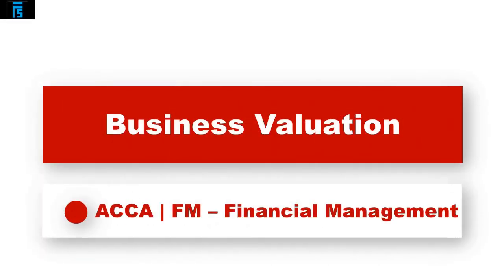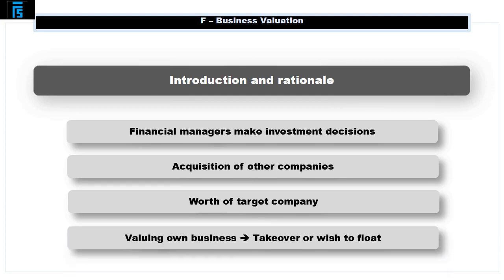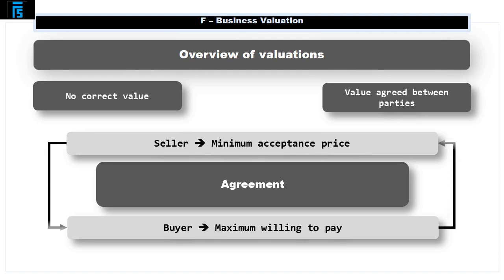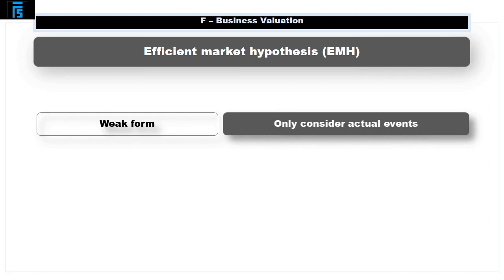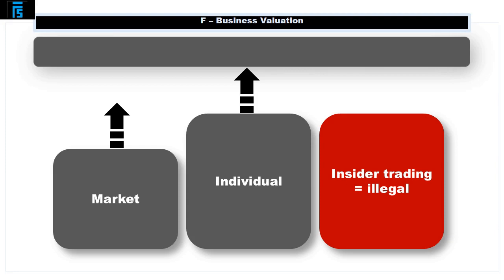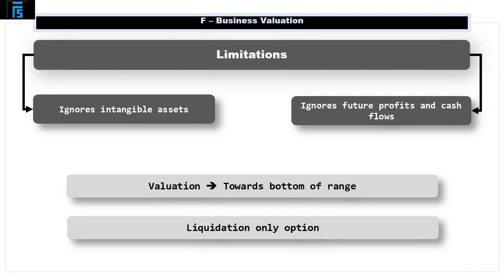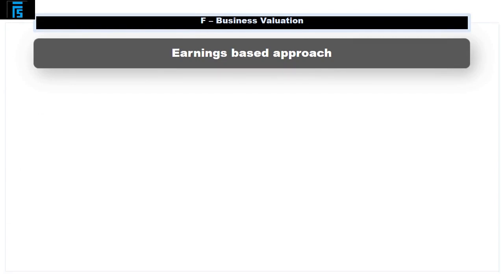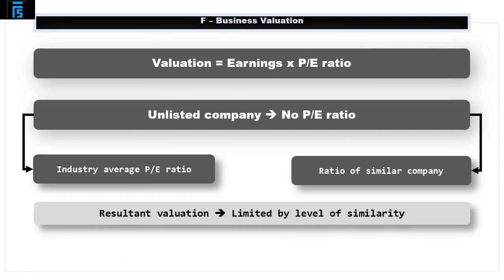ACCA F9 - Business Valuation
ACCESS TO ALL ACCA VIDEOS FROM F1/BT to AAA/P7

This is the 1st video in the series of Two [2] covering section F of ACCA’s F9 – Financial Management consisting of:

1. Nature and purpose of the valuation of business and financial assets
2. Models for the valuation of shares
3. The valuation of debt and other financial assets
4. Efficient market hypothesis (EMH) and practical considerations in the valuation of shares

On successful completion of this video, you will be able to:

1. Nature and purpose of the valuation of business and financial assets
a) Identify and discuss reasons for valuing businesses and financial assets.
b) Identify information requirements for valuation and discuss the limitations of different types of information.
2. Models for the valuation of shares
a) Discuss and apply asset-based valuation models, including:
i) Net book value (statement of financial position) basis
ii) Net realisable value basis iii) net replacement cost basis.

b) Discuss and apply income-based valuation models, including:
i) price/earnings ratio method
ii) Earnings yield method.

c) Discuss and apply cash flow-based valuation models, including:
i) Dividend valuation model and the dividend growth model
ii) discounted cash flow basis.

3. The valuation of debt and other financial assets
a) Discuss and apply appropriate valuation methods to:
i) Irredeemable debt
ii) Redeemable debt
iii) Convertible debt
iv) Preference shares.

4. Efficient Market Hypothesis (EMH) and practical considerations in the valuation of shares

a) Distinguish between and discuss weak form efficiency, semi-strong form efficiency and strong form efficiency.
b) Discuss practical considerations in the valuation of shares and businesses, including:
i) Marketability and liquidity of shares
ii) Availability and sources of information
iii) Market imperfections and pricing anomalies
iv) Market capitalisation.

c) Describe the significance of investor speculation and the explanations of investor decisions offered by behavioural finance.

acca course
acca f5
acca f6
acca f7
acca f8
acca f9
acca SBL
acca SBR
acca APM
acca AFM
acca ATX
acca AAA
cima course
cma exam
performance management
cpa exam Tags

advancedfinancialmanagement Tags